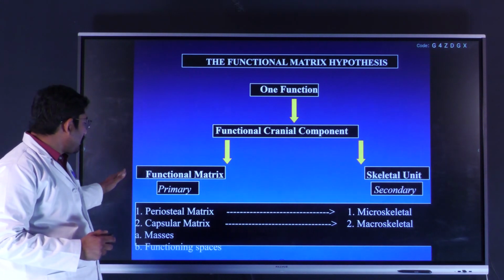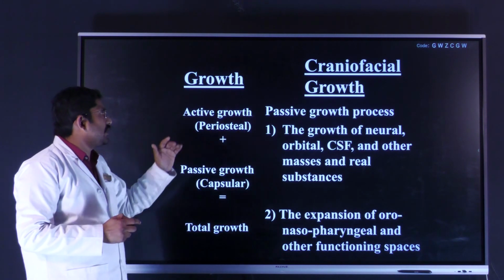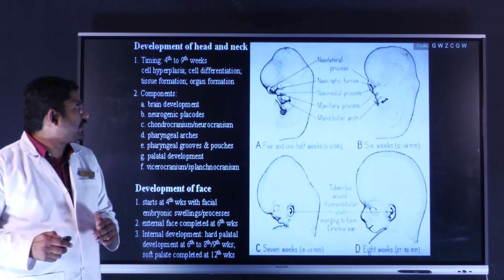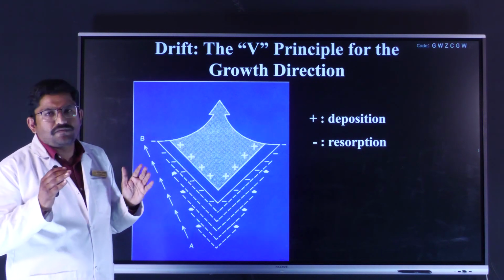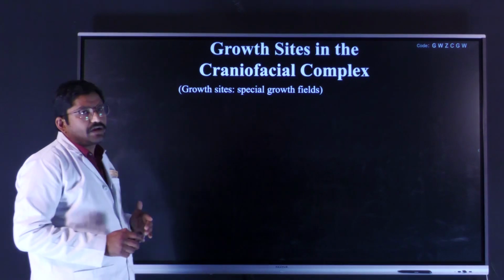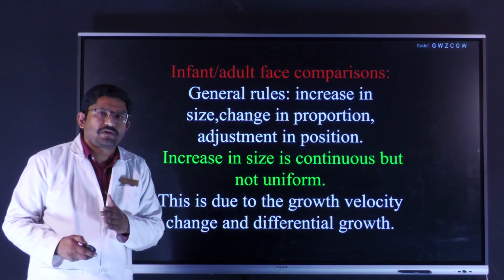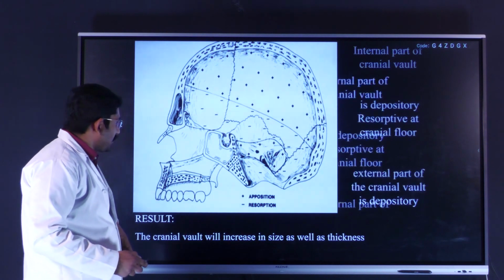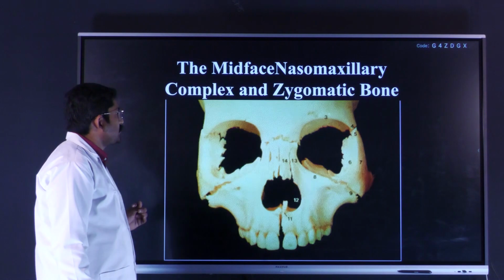The Functional Matrix Hypothesis by DR. CHETAN KUMAR